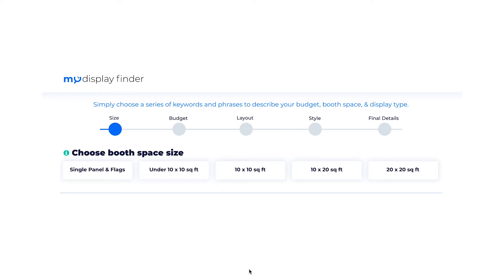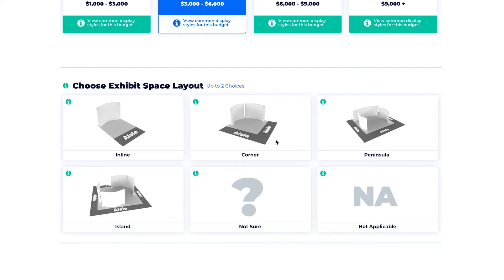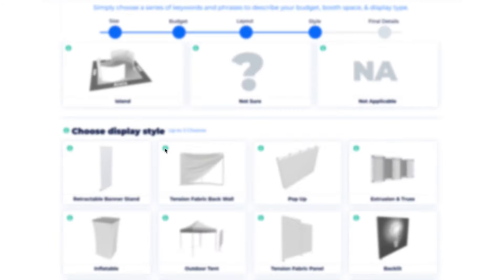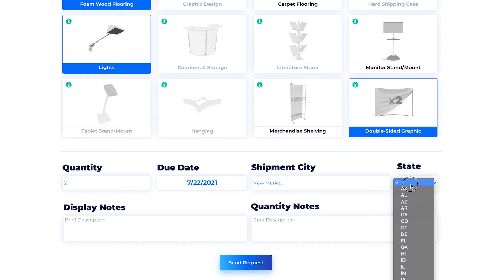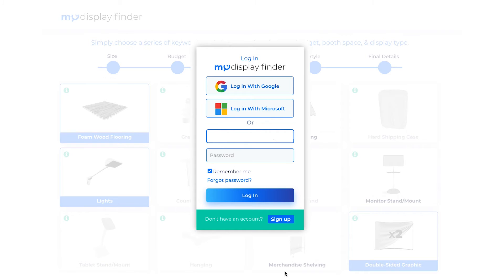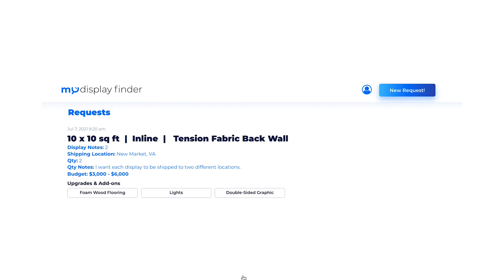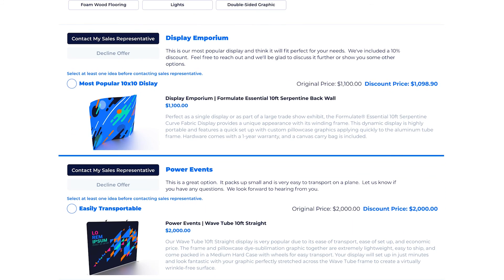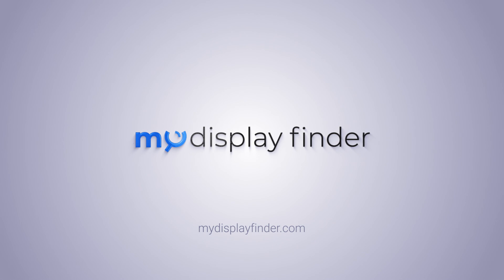Find Your Trade Show Display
Easily find your next trade show display.